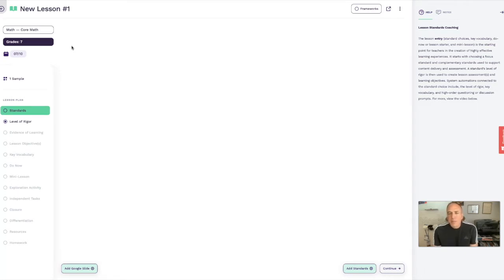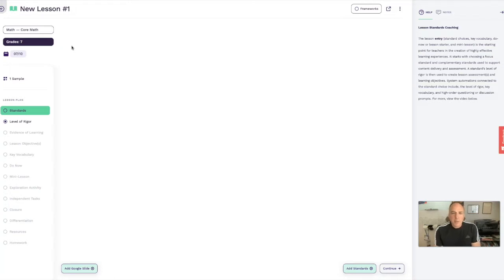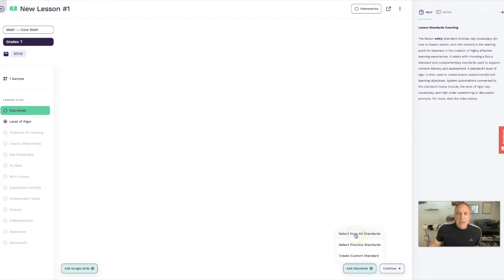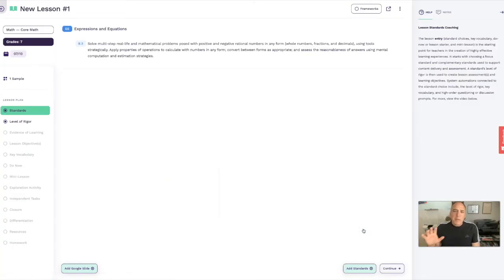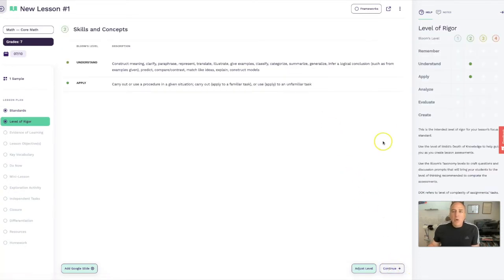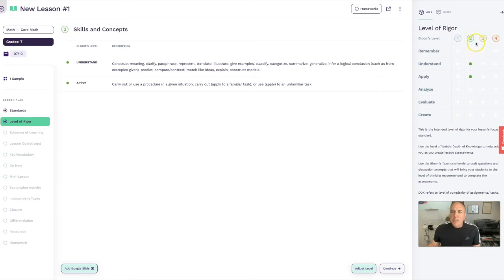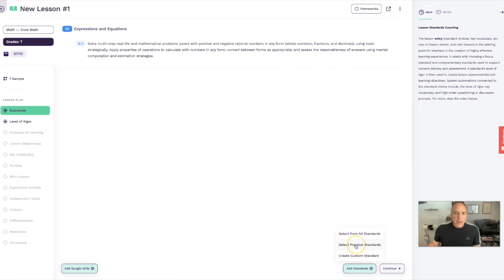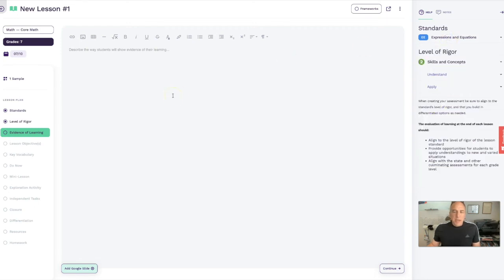Standards Guide Video